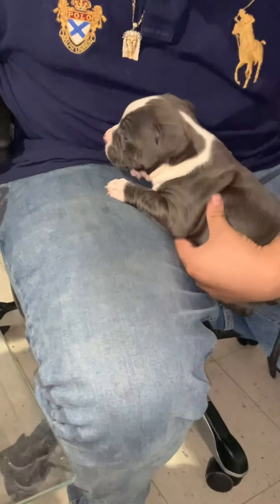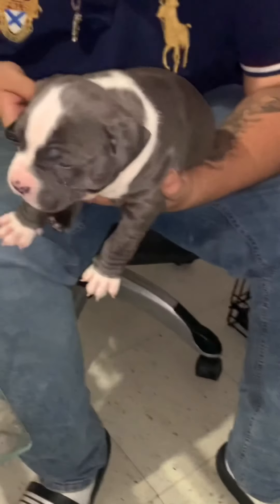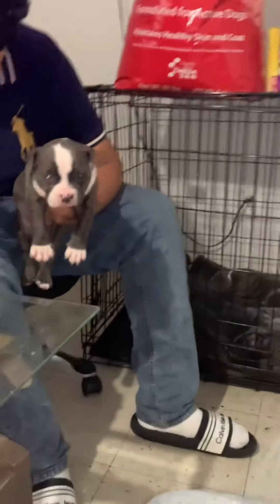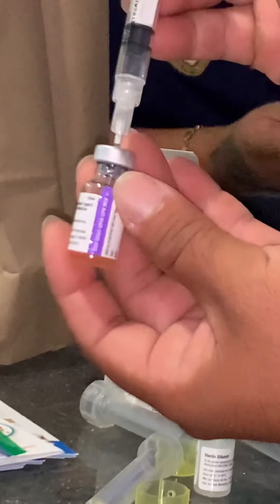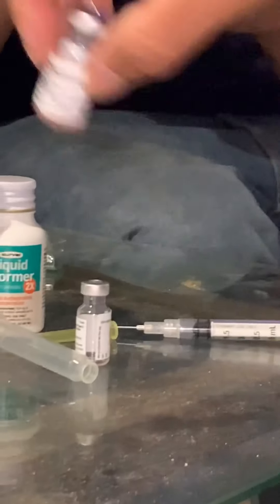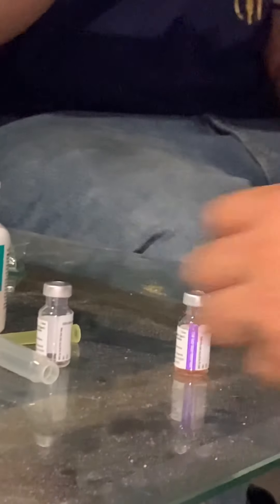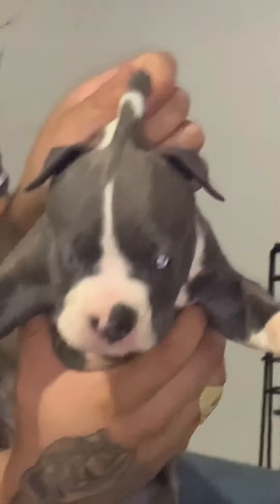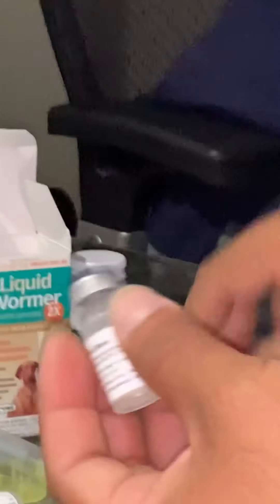How to put a puppy shot!! [Ft D low]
AMERICAN BULLY POCKET PUPPIES FOR SALE